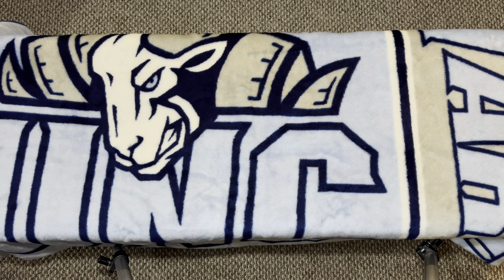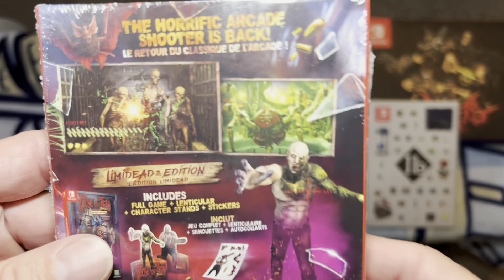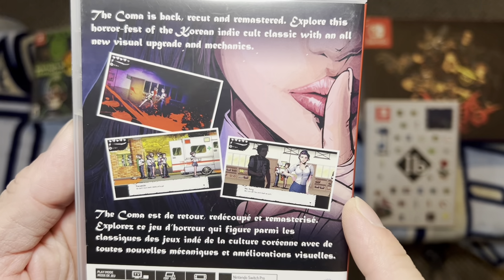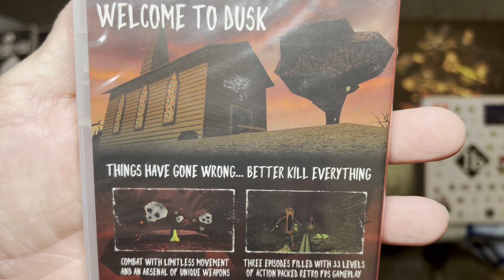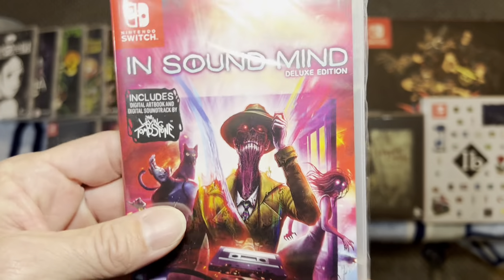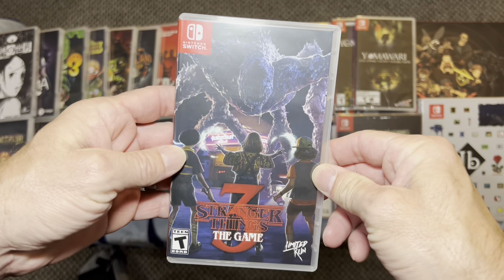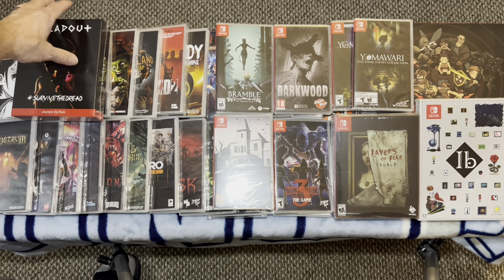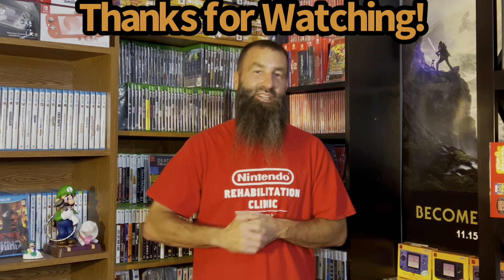Spooky Scary Switch Games for Halloween Season!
Spooky and scary Switch suggestions for the Halloween season.